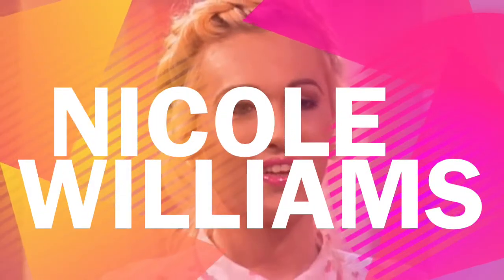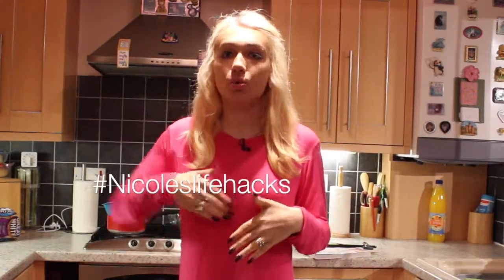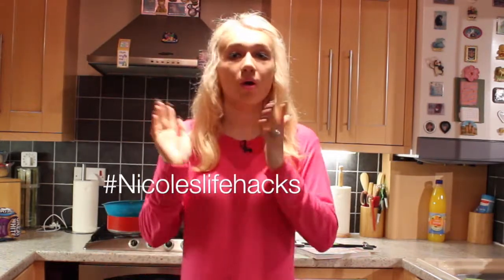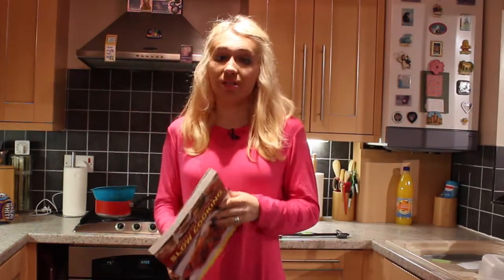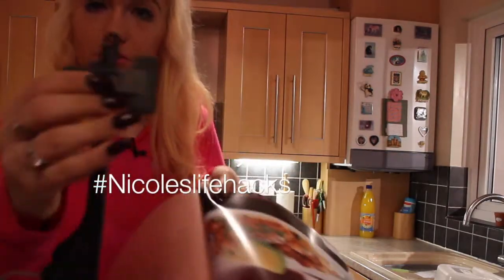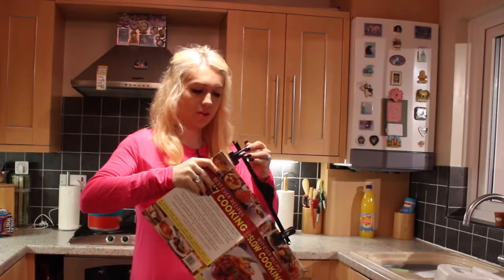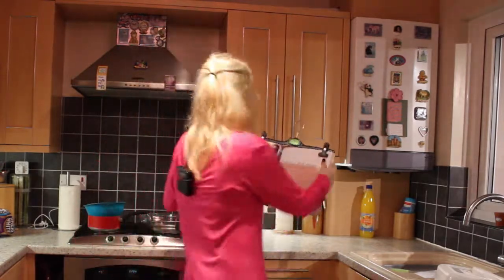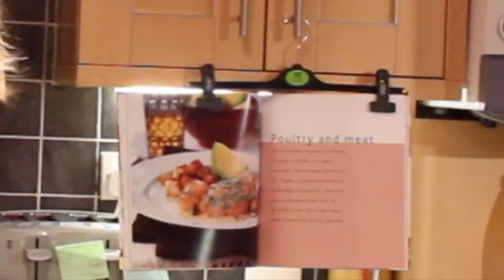DIY | Life Hack | Book Holder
To help while your cooking why not use a clothes hanger (the grippers ones) to hold your book up to not get food splashed all over it.